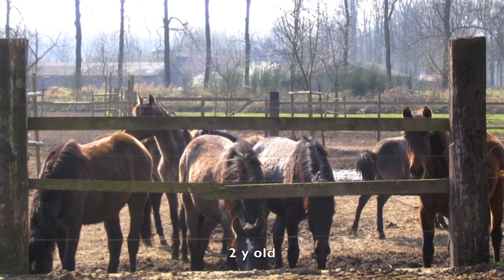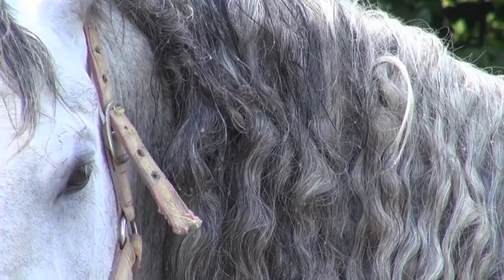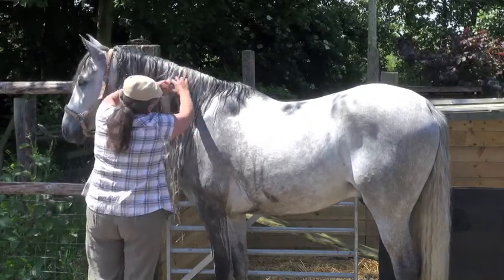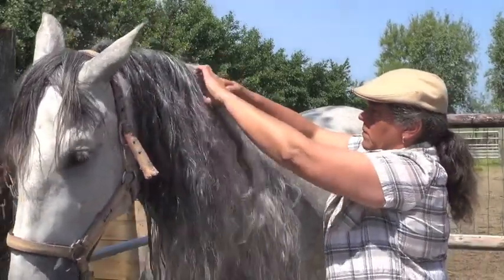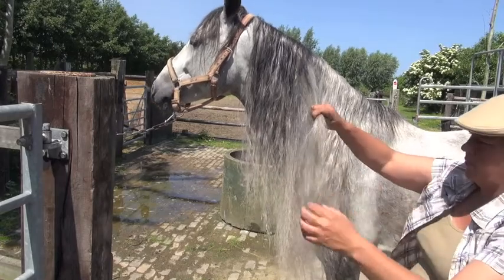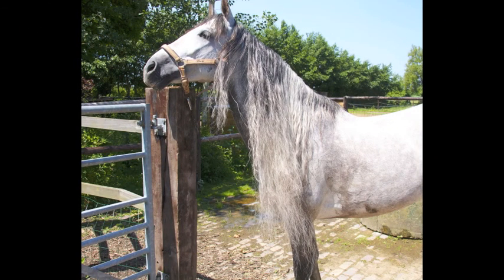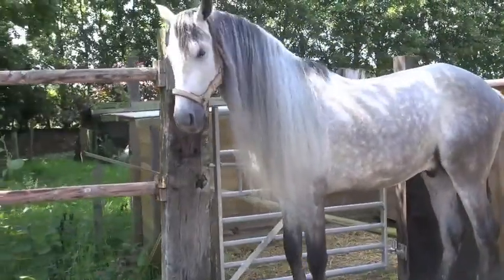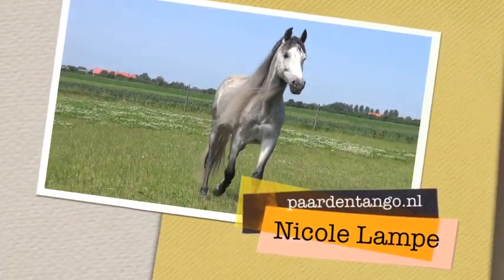PRE Andalusian - washing the long hair - cowboy magic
Hair - PRE with long hair

Long hair is quite some work, on this movie you will see what happens if you are a bit to late and how much work it is to keep the hair proper.